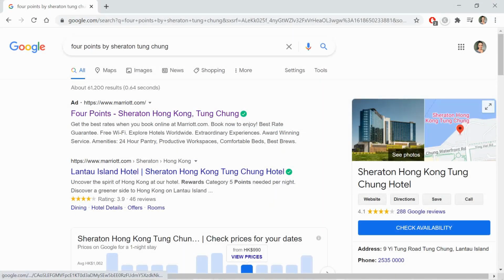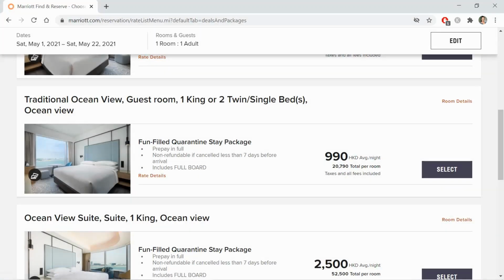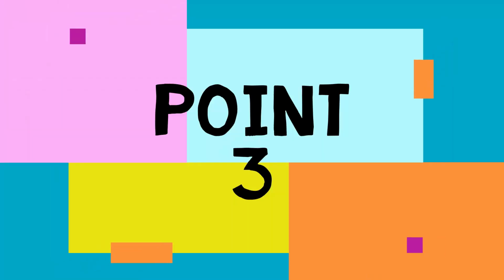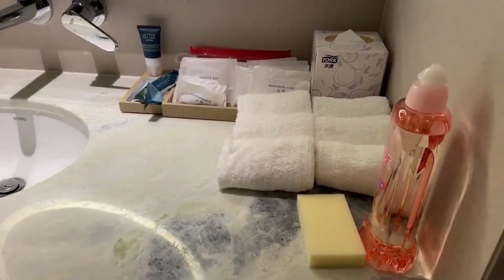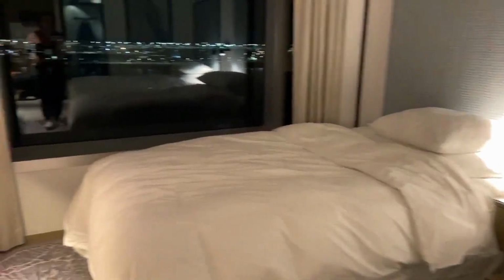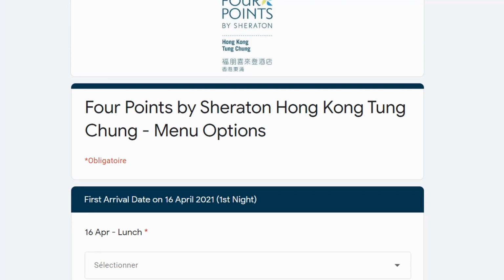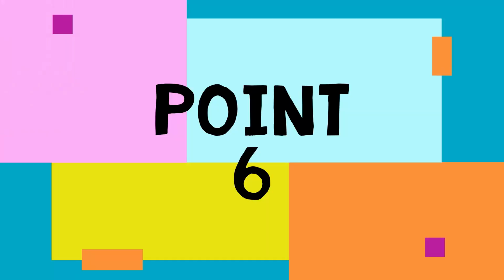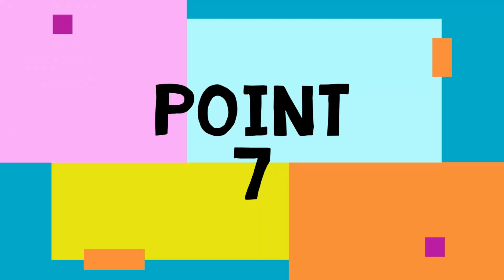Four Points By Sheraton hotel overview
If you looking for a HOTEL for your Staycation in Hongkong you must check this video for the pros and cons about Four_points_by_sheraton during the mandatory quarantine in this COVID time